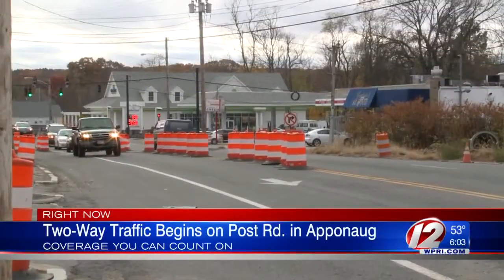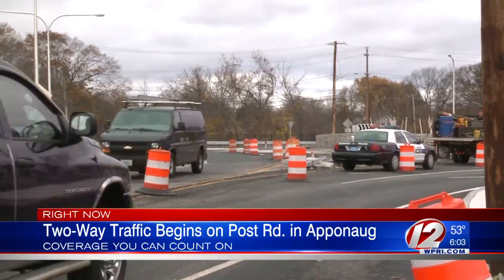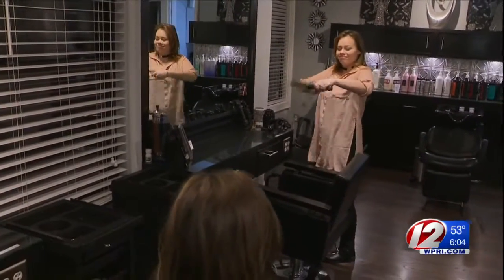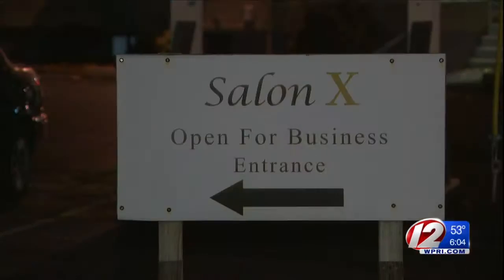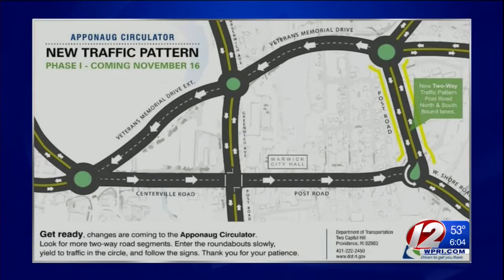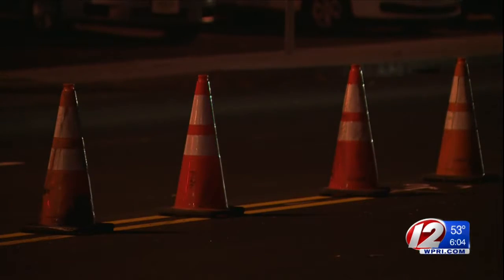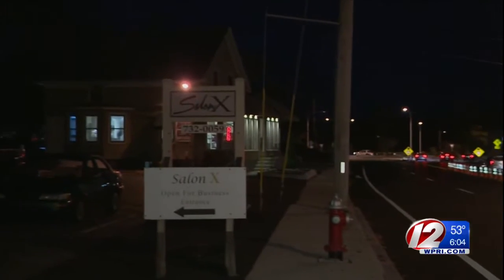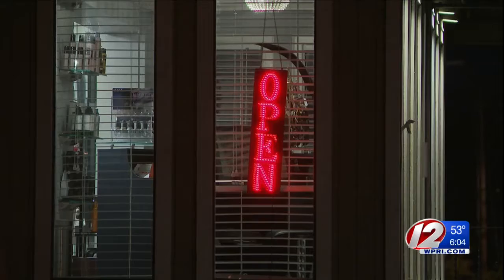Apponaug Circulator Update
Stretch opens to 2-way traffic